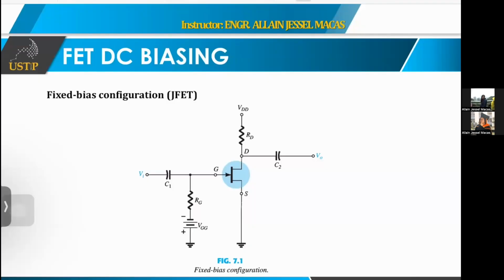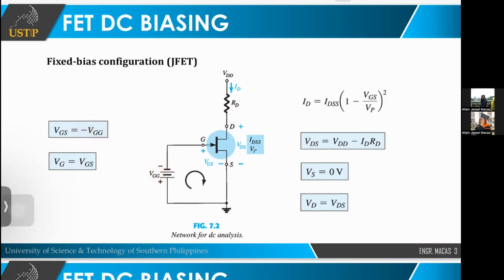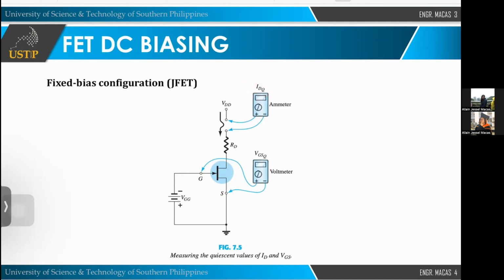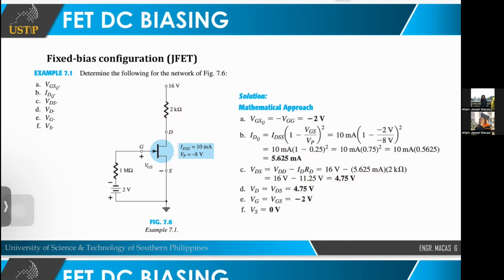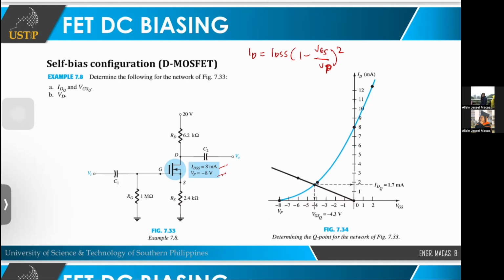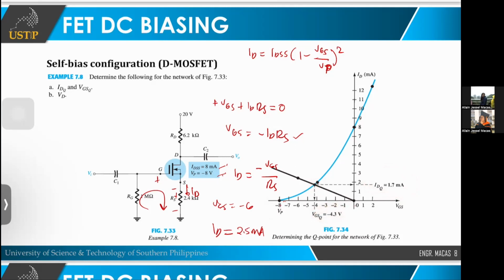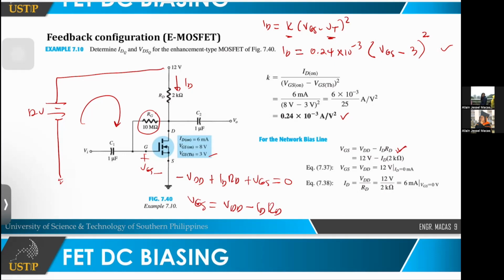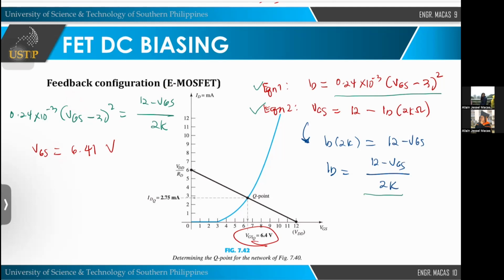FET DC Biasing | Electronics Circuit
Learn the fundamentals of FET DC Biasing in electronic circuits. This video covers different biasing techniques, analysis, and applications, helping you understand how Field-Effect Transistors are properly biased for stable operation.